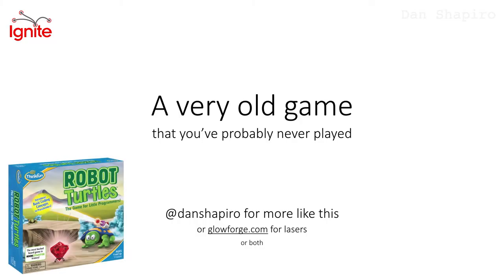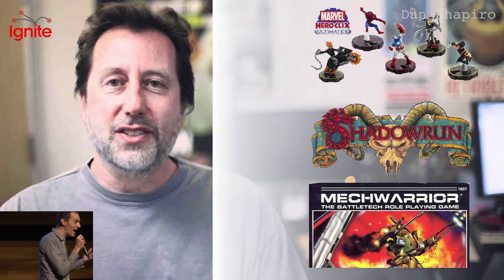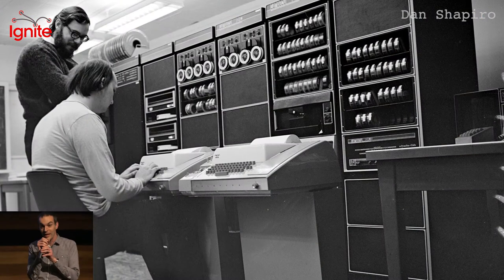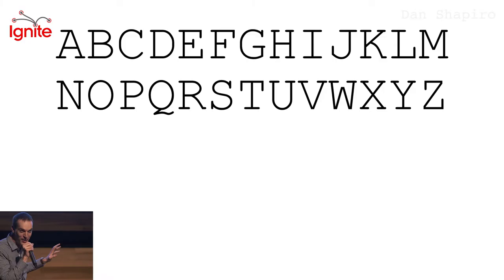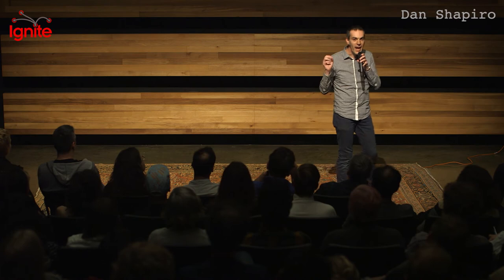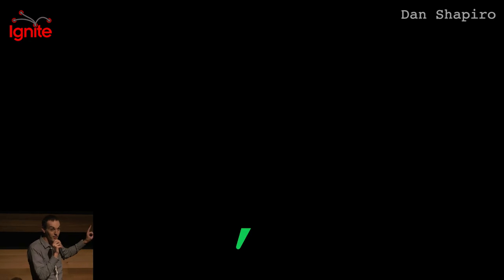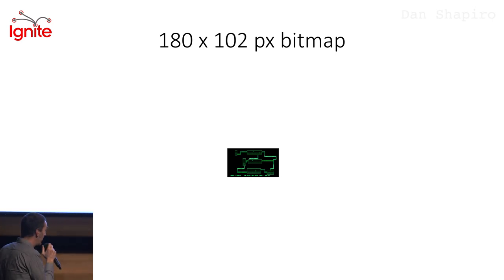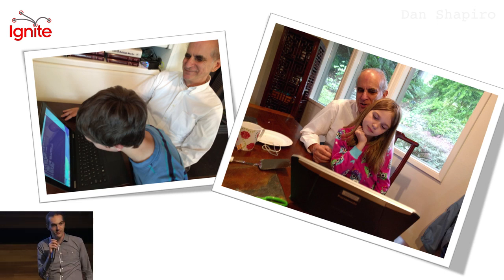Dan Shapiro: A Very Old Game (that you've probably never played)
This Ignite talk was presented at PWL Camp, an unconference hosted by Kickstarter in October 2016.